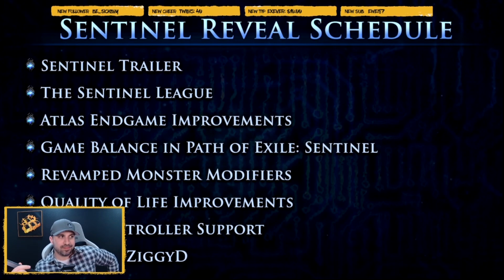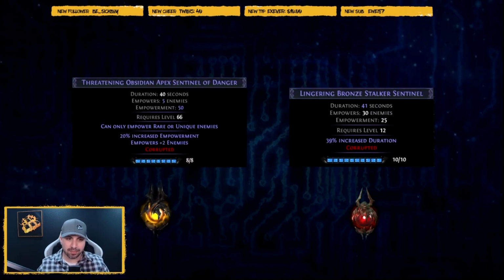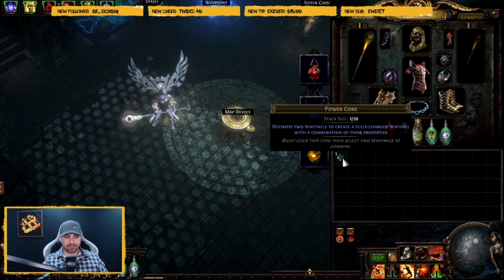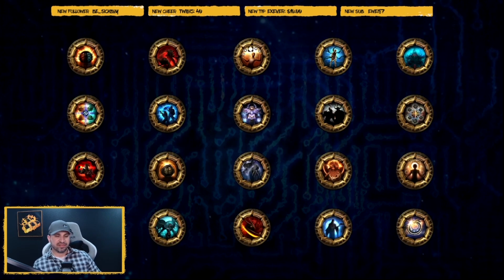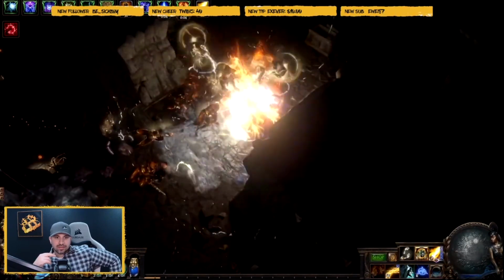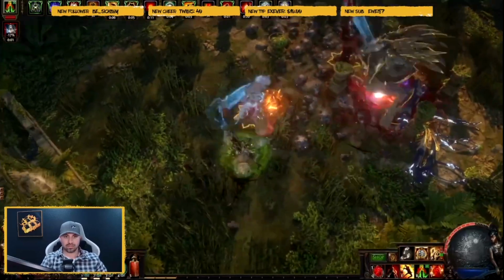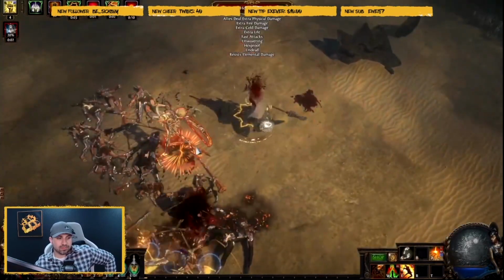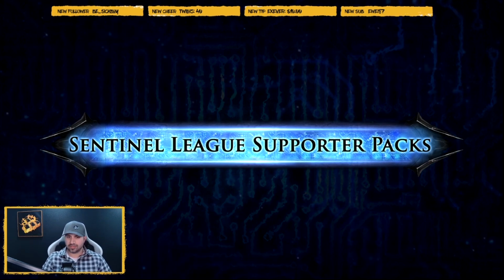New Path Of Exile Sentinel League!! My LIVE Reaction!! LETS DO THIS!!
In Path of Exile: Sentinel, PoE's latest expansion, ancient constructs have been unearthed across Wraeclast. You will harness the power of these Sentinels to control your level of risk and reward on the battlefield. You will uncover and collect Sentinels and take advantage of their great power. When deployed, they follow you for a short time and empower your enemies, greatly increasing both their difficulty and reward. Path of Exile: Sentinel launches on PC and Mac on May 13th and on Xbox and PlayStation on May 18th.